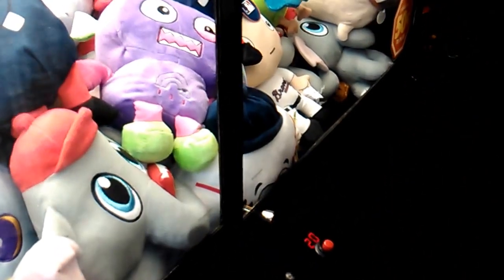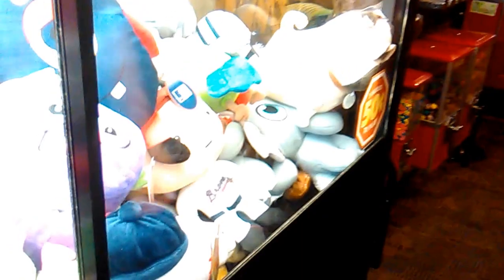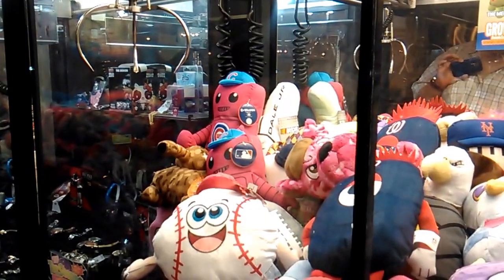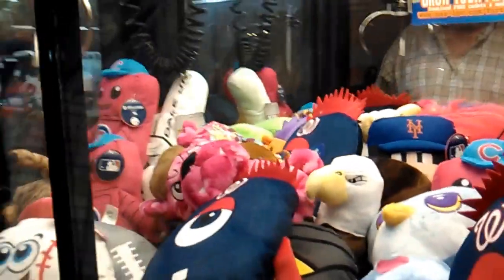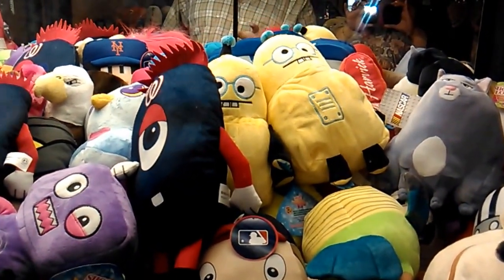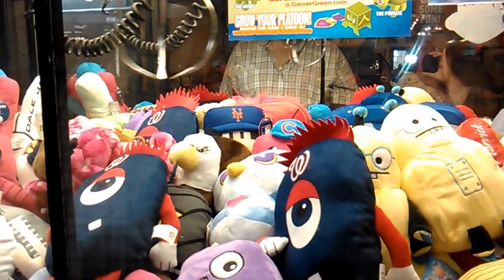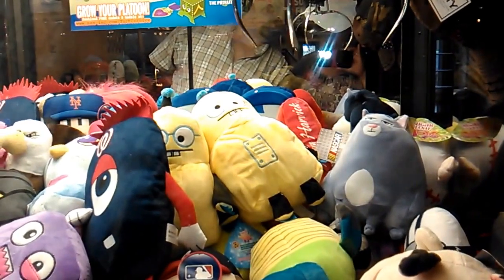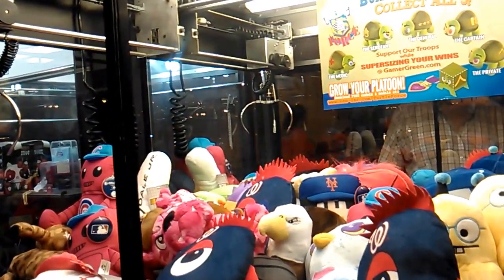Our First Claw Machine Video.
Our first video using a claw machine. Do we win? Epicly fail?